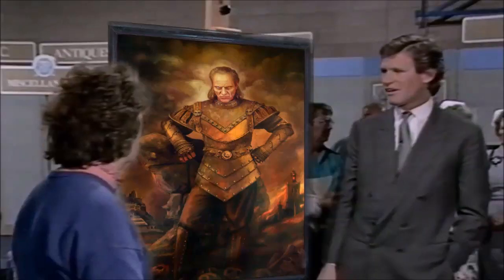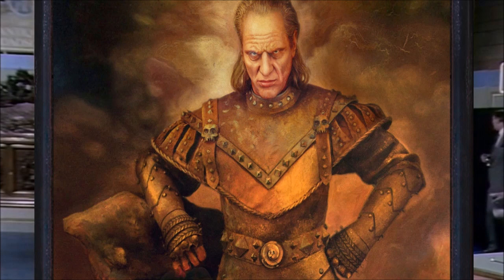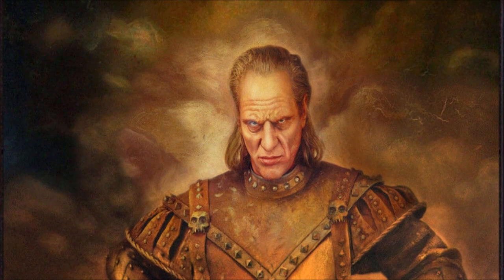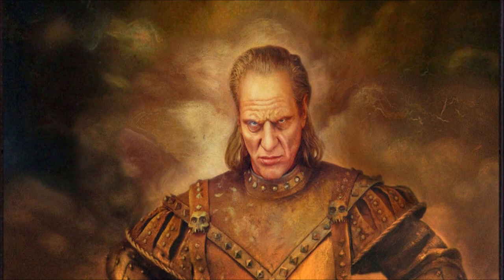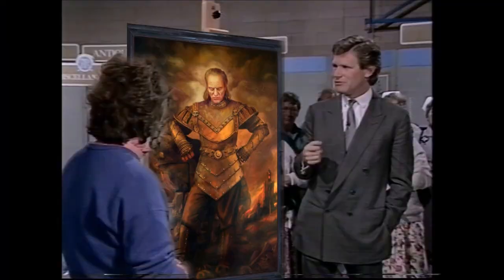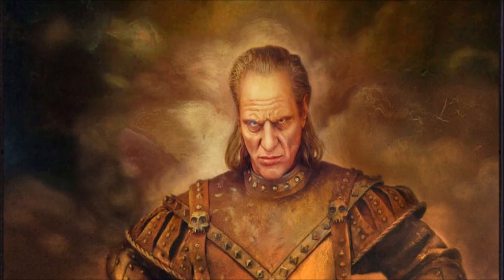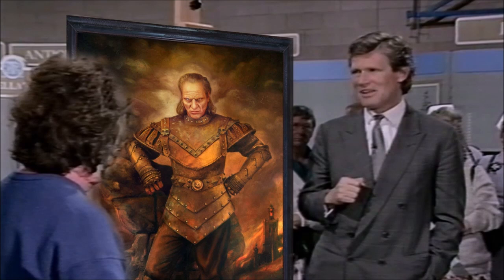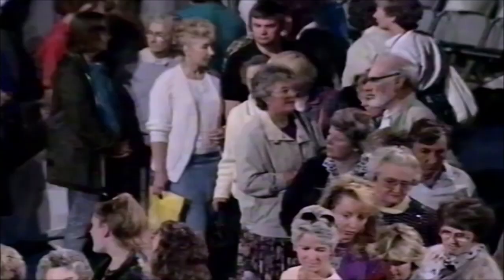Ghostbusters II’s Vigo the Carpathian painting appears in Antique Roadshow Meme Mentom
Meme Mentom is a flash animation channel focused on Internet memes